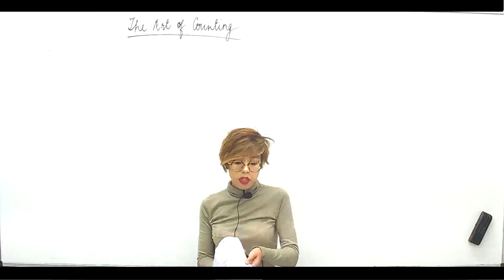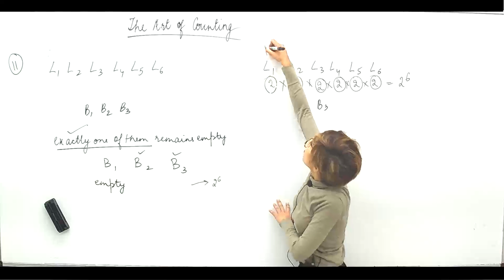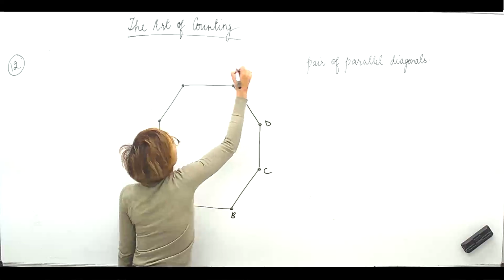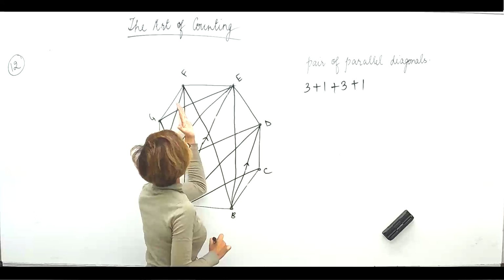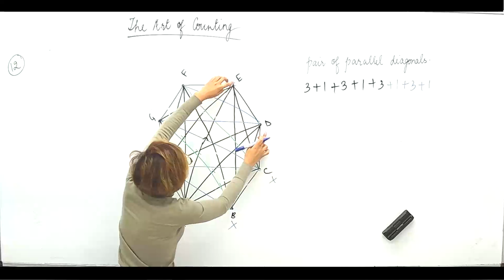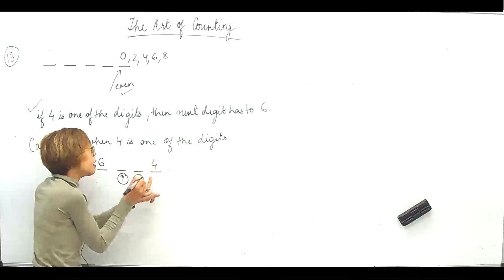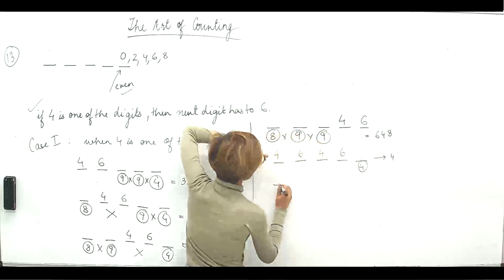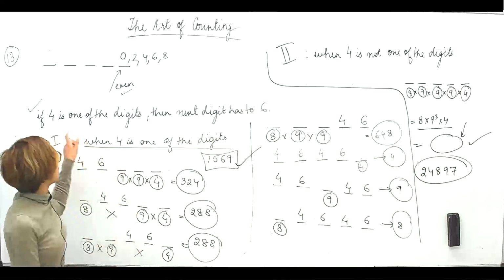2020-21 Critical Thinking (Tutorial 18, Part 2)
2020-21_Critical Thinking (H.A 18)

School Papers--

RN CLASSES